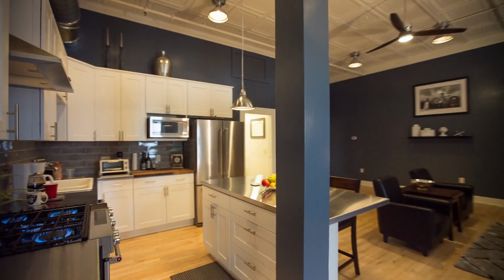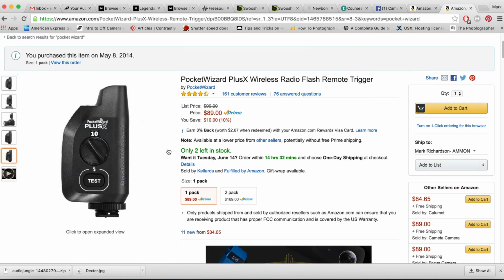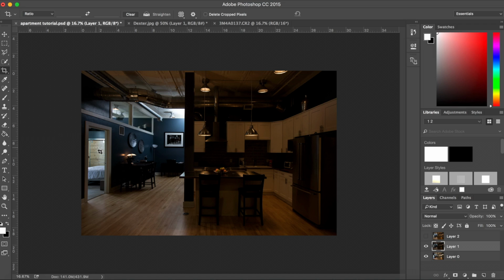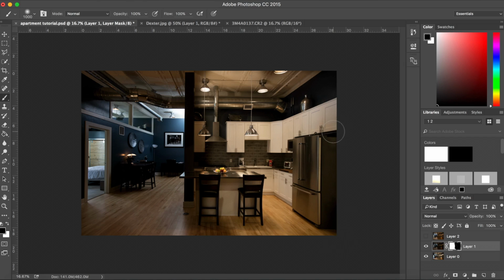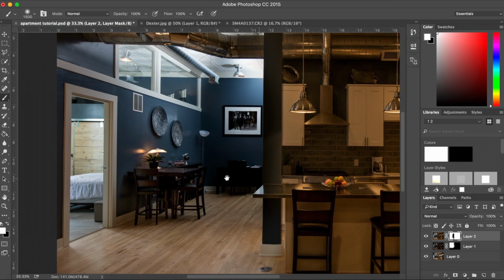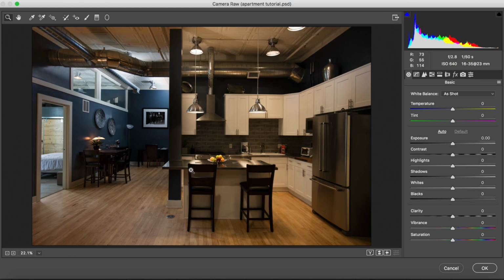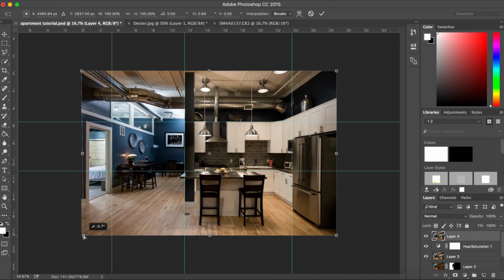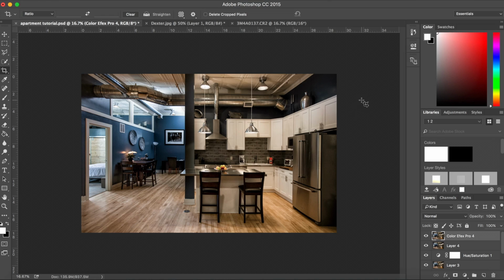Tips for Better Real Estate or Architectural Photography